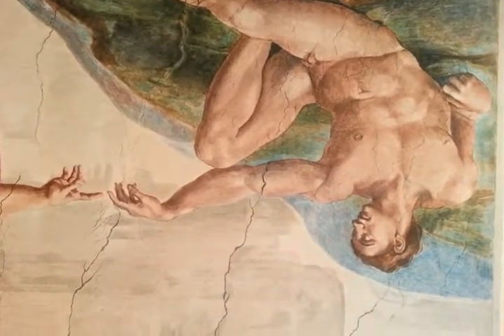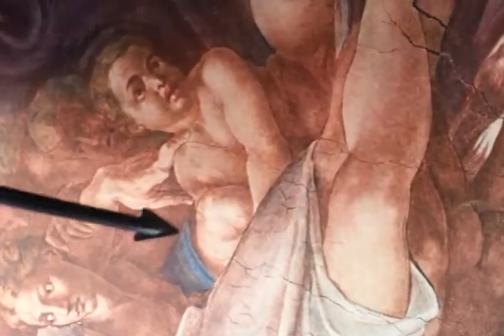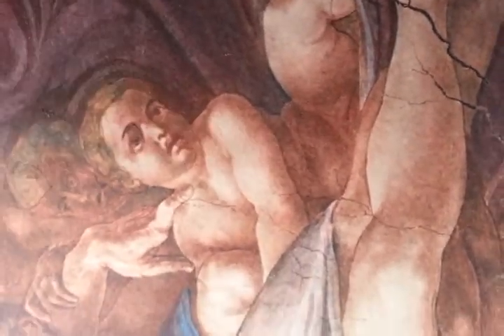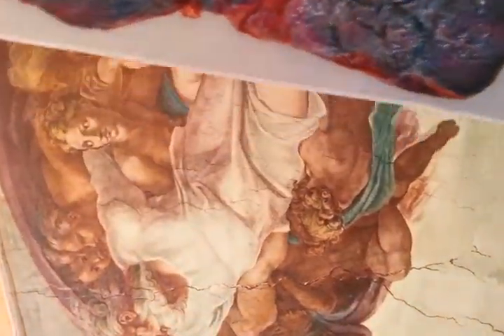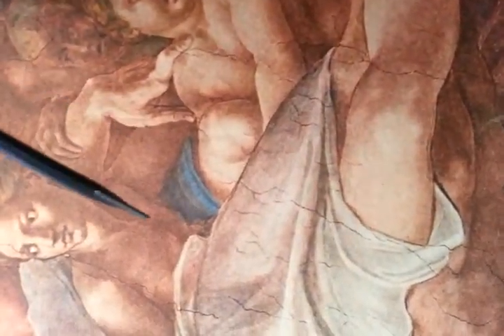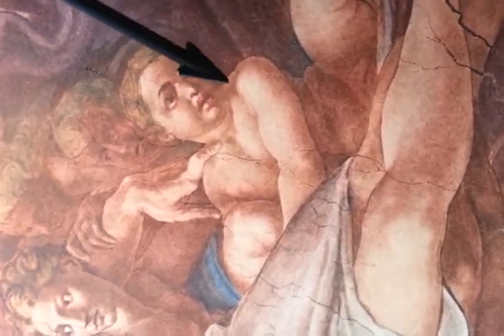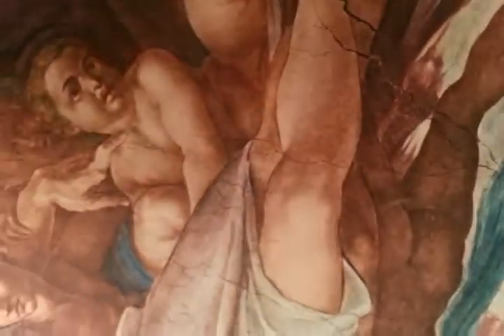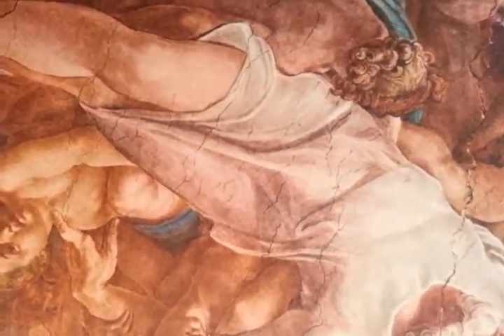Michelangelo - The Creation Of Adam/Man Showing A Hidden Fetus Part 28 of 60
Michelangelo - This video shows a hidden image of a fetus with perhaps a placenta.  Michelangelo/Leonardo Da Vinci